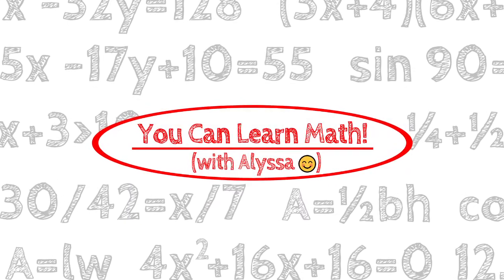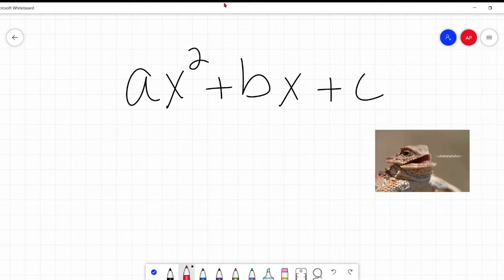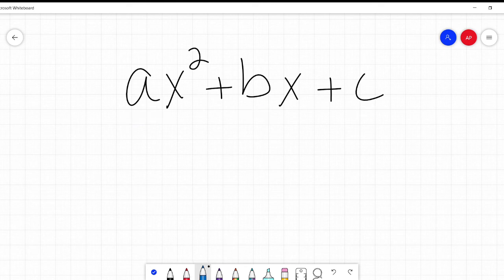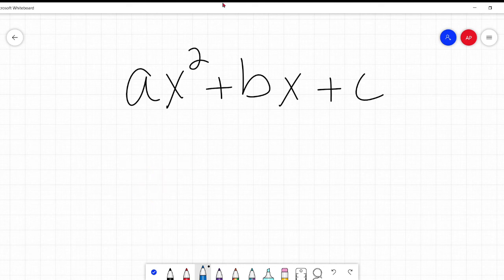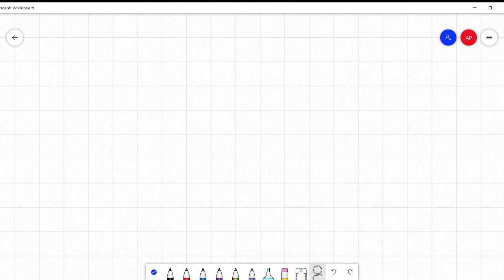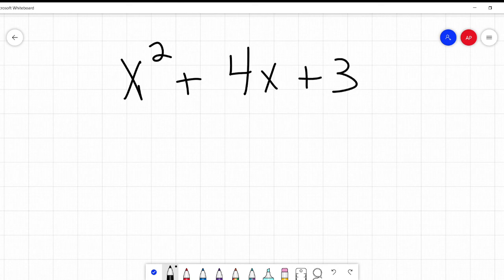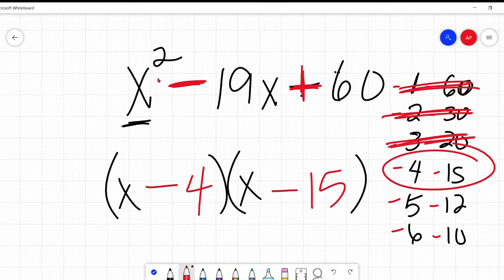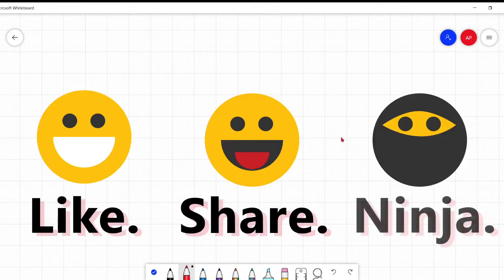How to Factor Quadratic Equations! (leading coefficient is 1)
Need more factoring help? Go to mathwithalyssa.com for a comprehensive factoring course that covers absolutely everything you need to know about factoring.

How do I factor a quadratic equation?  How do I even start? How do I know what signs, positive or negative, to use with them?  What is factoring, anyway?  I'll answer these questions in this introduction to factoring.

If you're needing help with factoring quadratics with coefficients or negatives
in front of the x-squared, I have videos on those, too 😊

For more videos on math, algebra, geometry, life, cats, and cupcakes, please click on my channel or on the links in the video. ...Okay, maybe I'm promising too much, but the math part is true. And possibly the cats.

Intro to Factoring Quadratic Equations (no coefficient w/x-squared)(algebra tutoring)(math help)